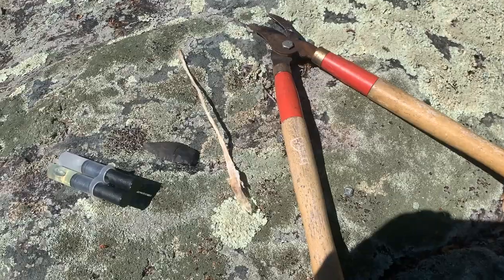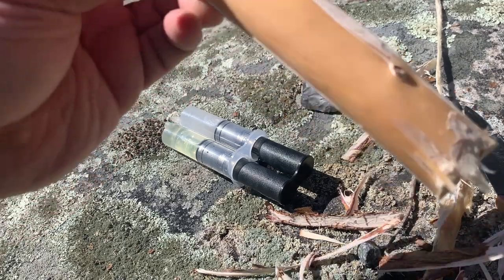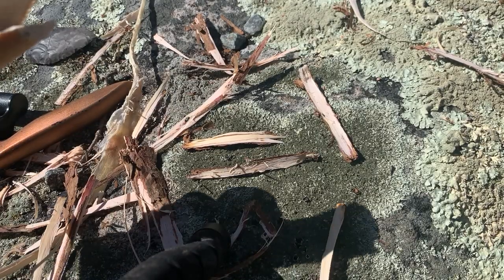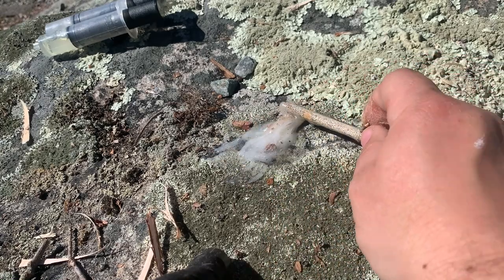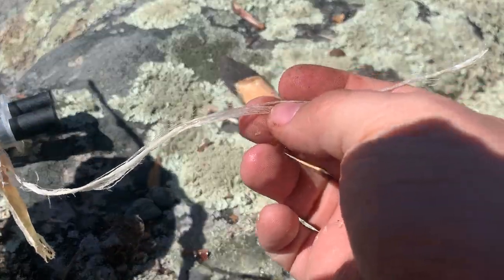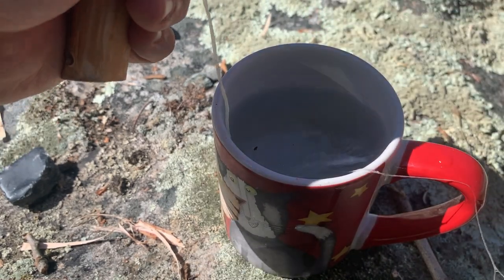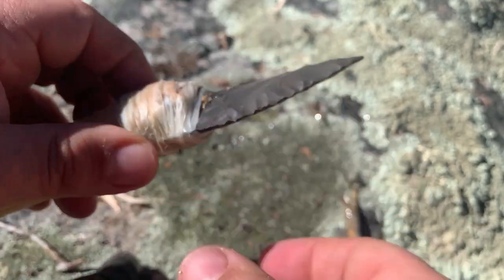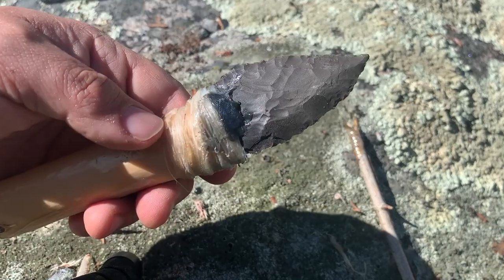How to haft a Stone Blade